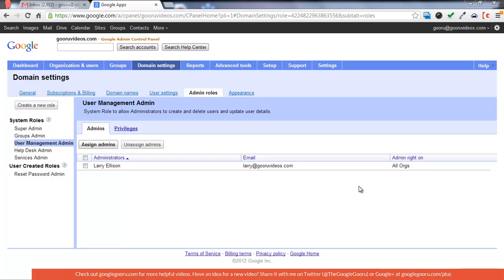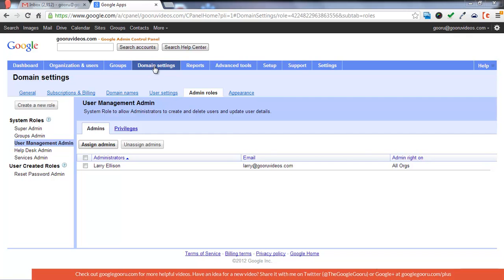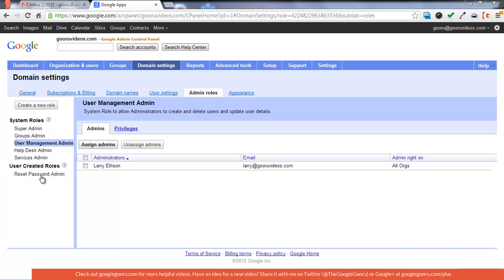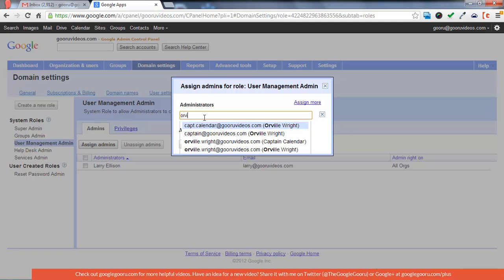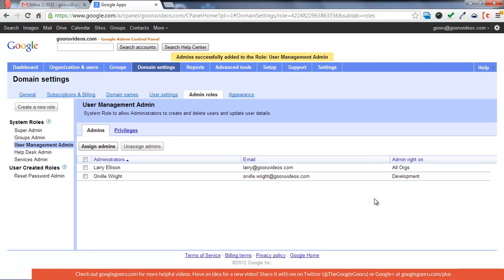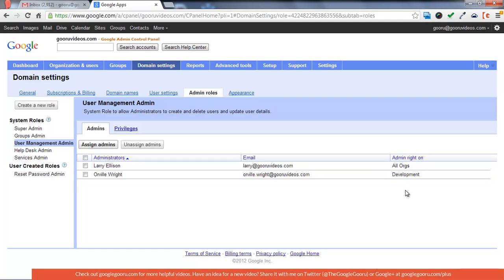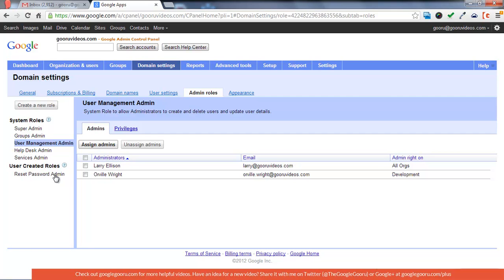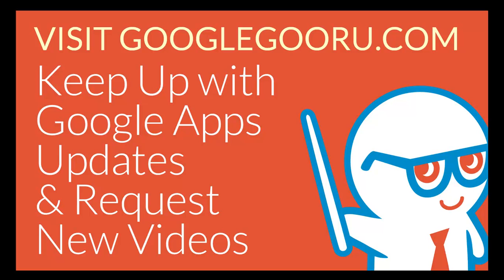How to Scope Admin Roles to Org Units in the Google Apps Control Panel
This video takes you through the process of creating an Admin Role in the Google Apps Control Panel, then scoping that role to an individual Org. Unit. This allows administrators to give very specific admin privileges to other users, without granting super administrator rights.